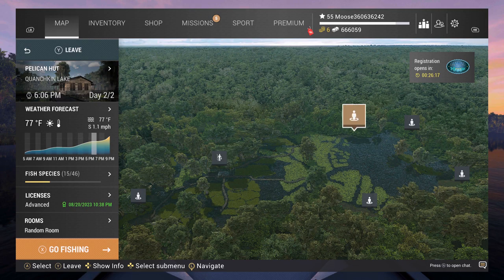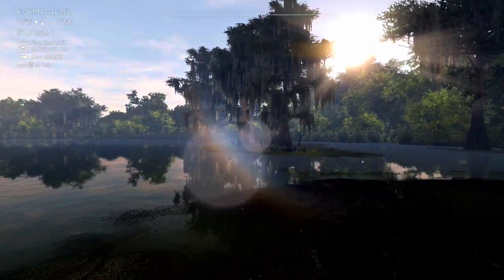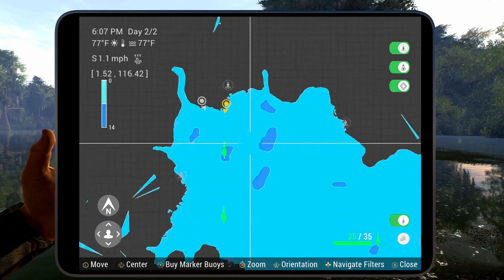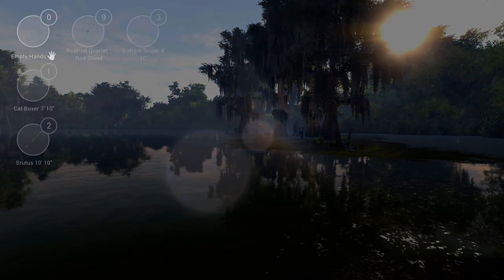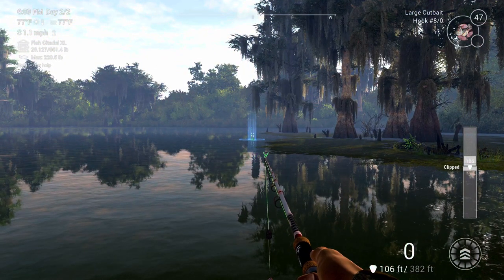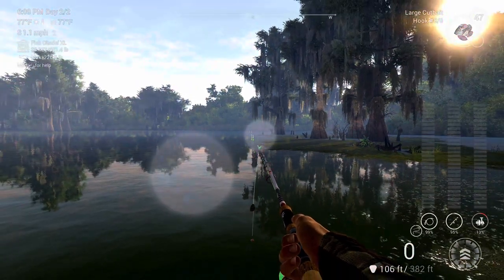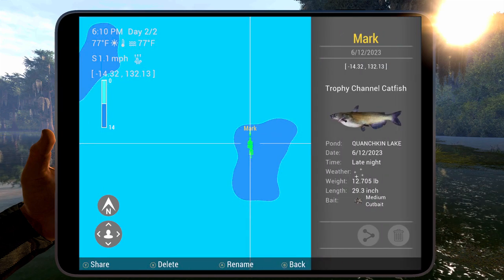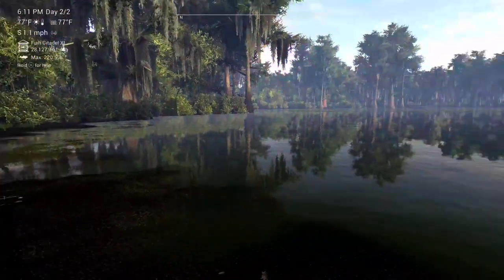How to Catch UNIQUE FLATHEAD CATFISH (Easy) on Quanchkin Lake in Fishing Planet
In this video will show you the best spot to catch these giant 70Lb Flathead Catfish Monsters!
Quanchkin lake in fishing planet has some of the best monster's hidden and i will show you the correct bait, hook size and location to catch these massive Catfish and have caught a unique Channel Catfish here too.
Make sure you pay attention when watching this video so you can catch them successfully!
These spots can also help with uniques and trophies.